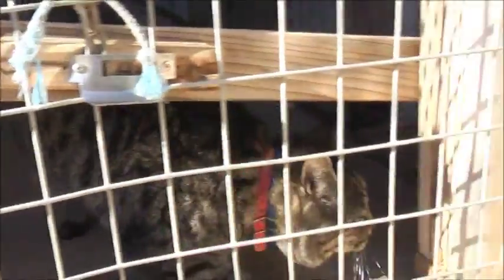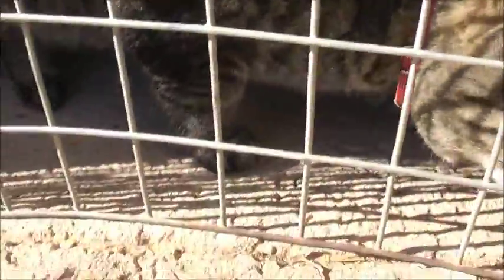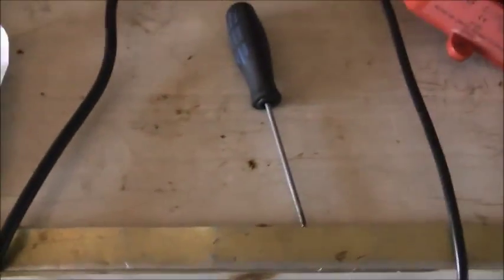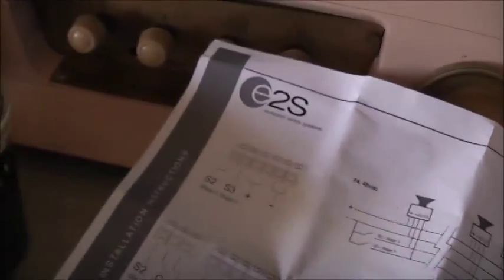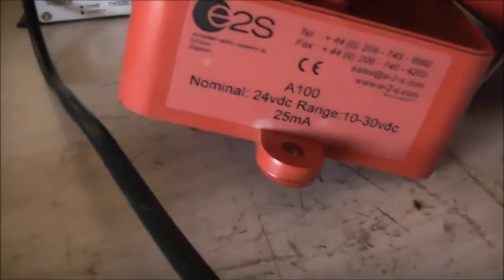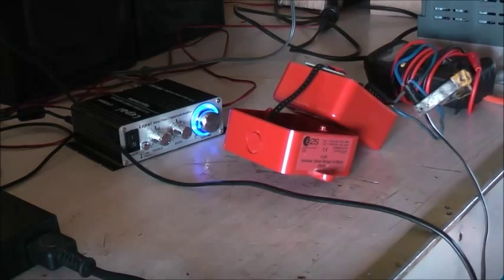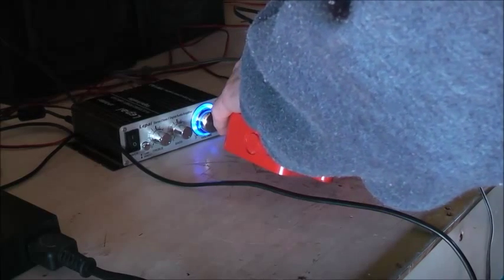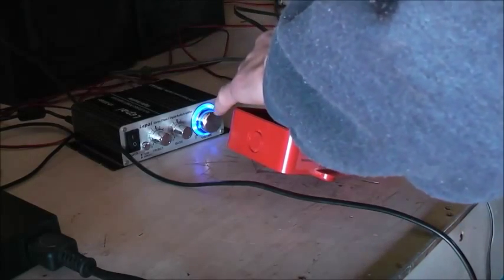e2s Warning Signal Test!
Tone Alarm for a possible HV switchboard project!